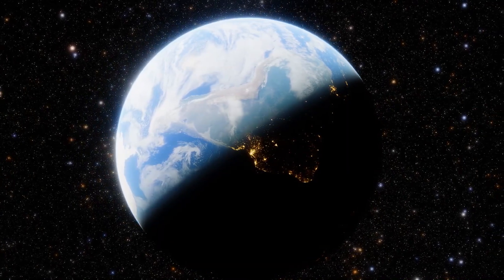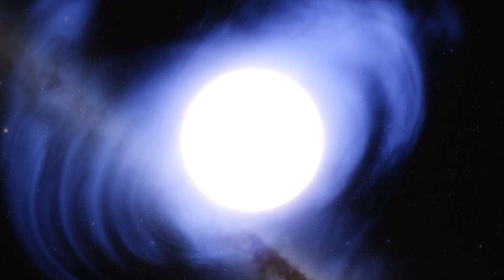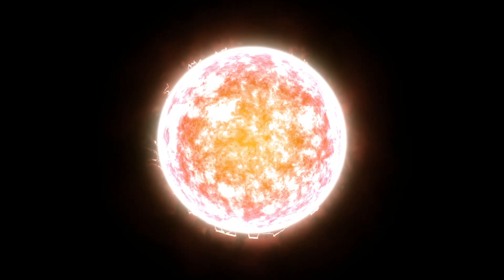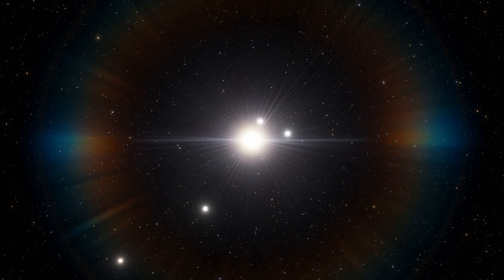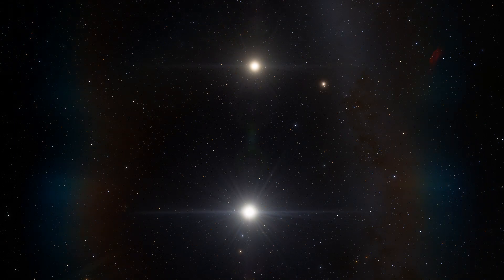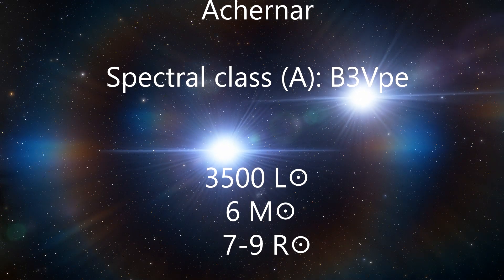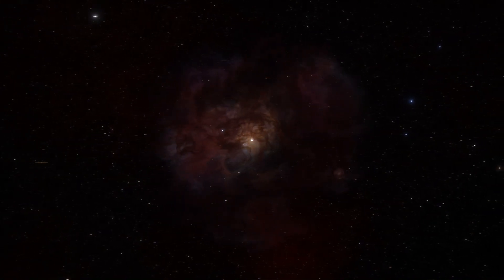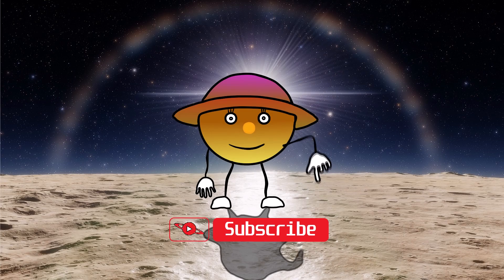Interstellar Journey: From Red Dwarfs to Blue SUPERGIANTS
Join me on a wonderful journey through the amazing stars of the main sequence! From dim red dwarfs to hot blue supergiants, we will visit the most surprising star systems known and also investigate some of the exoplanets there. Let's go!

0:00 Intro
1:15 Main sequence explanation
3:10 Masses, sizes and luminosities
4:55 2MASS J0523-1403 red dwarf
5:36 Ross 128
6:14 Ross 128 b exoplanet
7:04 Tau Ceti
8:05 Tau Ceti e exoplanet
9:16 Alpha and Proxima Centauri
10:45 Proxima Centauri b exoplanet
12:53 Achernar
14:22 Theta 1 Orion C
16:00 BI 253 blue supergiant